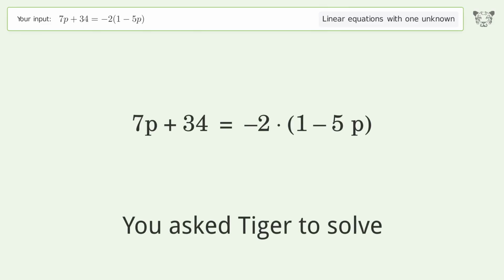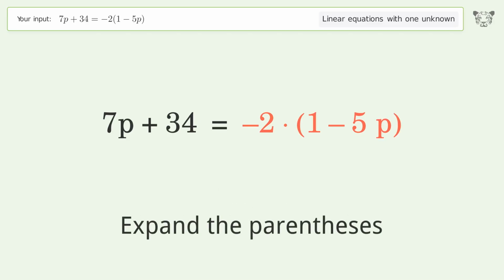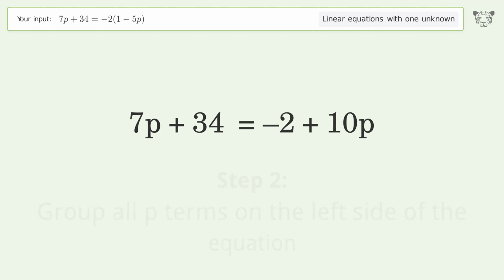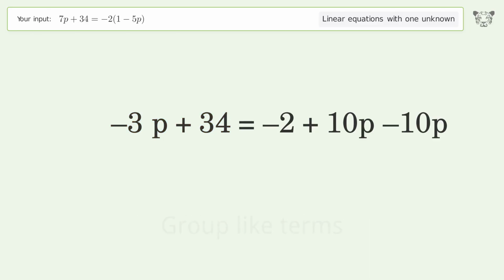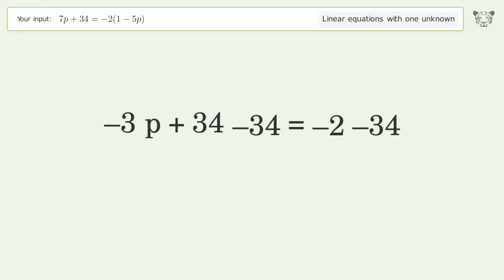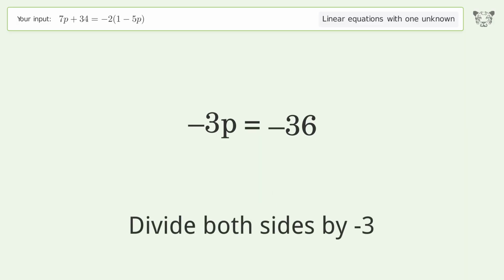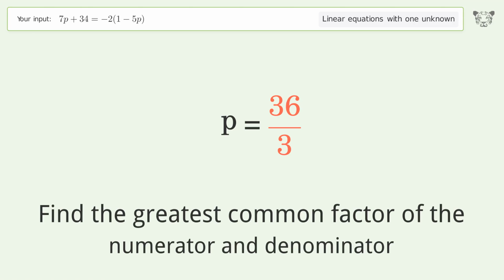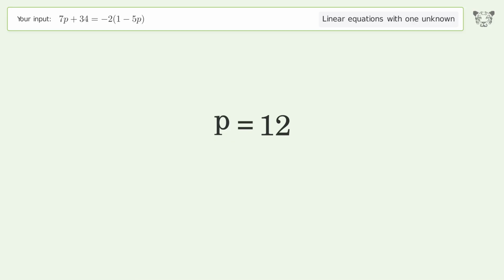Solve 7p+34=-2(1-5p): Linear Equation Video Solution | Tiger Algebra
Struggling with 7p+34=-2(1-5p)? Watch our step-by-step video on Tiger Algebra to master this linear equation effortlessly. Also check out for more tips and tricks for dealing with linear equations with one unknown